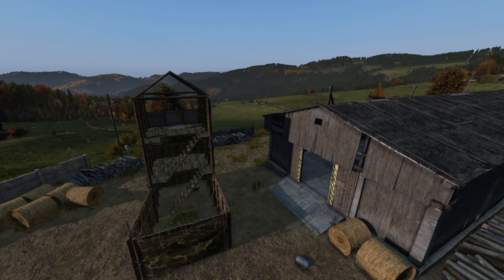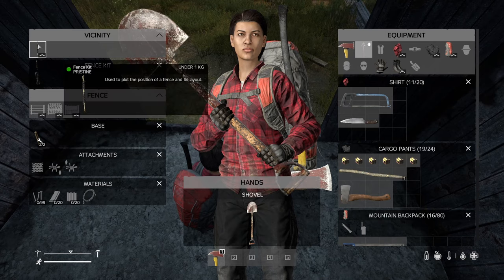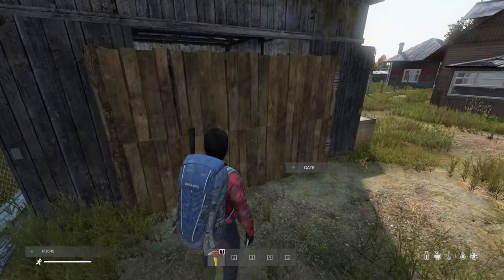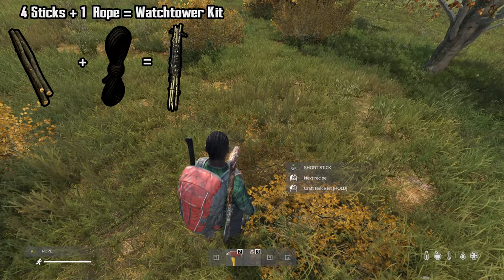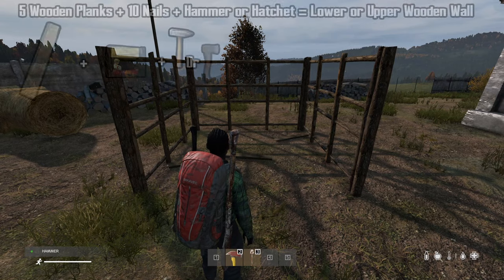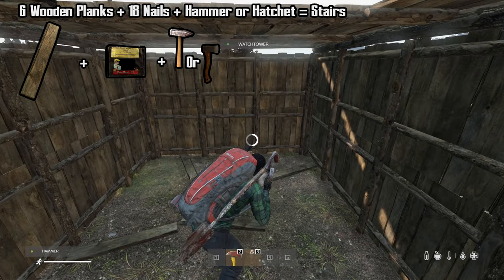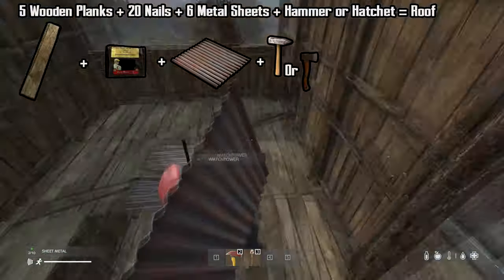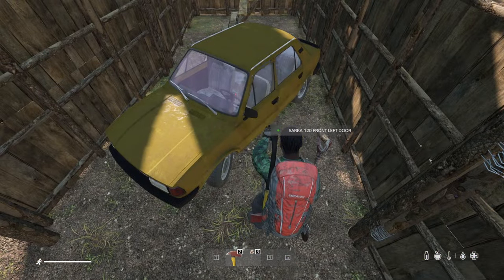DayZ Base Building Guide - From Barricading Buildings to Freestanding Bases in 2020 - Tutorial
**Note: You can harvest Wooden Planks with a Hacksaw or Hand Saw on Logs or Lumber Piles**
(Although the controls are different, the same basic principles can be applied to Xbox and PS4.)

Like if you found it helpful.
Have fun in DayZ! Peace guys.

I predominately make Escape from Tarkov videos so if you are an EFT fan consider subbing for future content. Hopefully my videos can be helpful to you and teach you something new! Thanks for checking out the channel and have a great day!